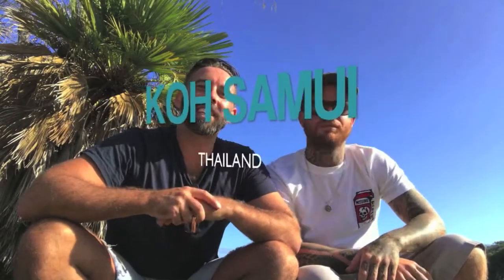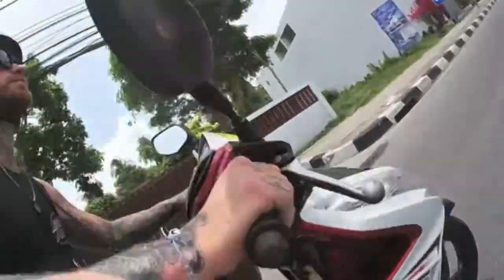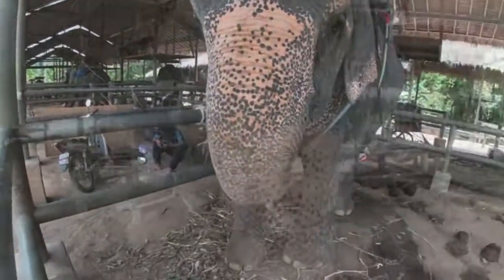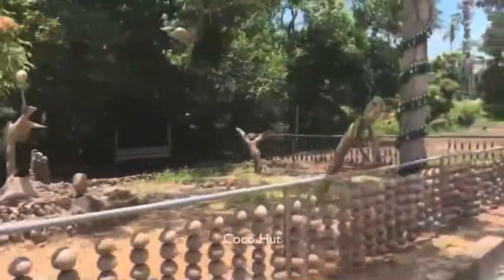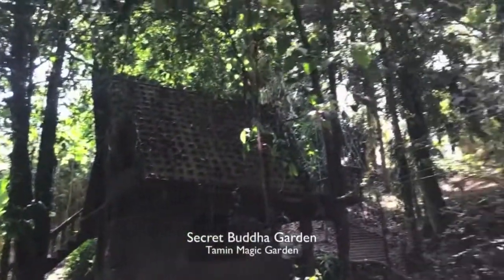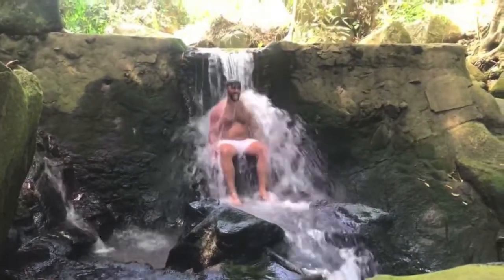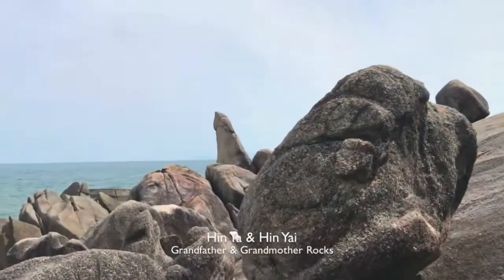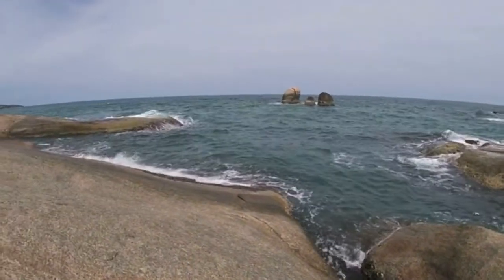What to do in Koh Samui, Thailand 2019 - Your complete island guide by Two Roads Travel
Join Damo and Mikey on a tour around Koh Samui, Thailand. Two Roads Travel show you all the best places to go on tourist trail and take you off the beaten track to discover hidden gems.

Featuring; lots of tips and tricks on where to go and what to do, Waterfalls, Temples, Night Markets, Beaches, Motorbikes, Elephants and more! (April 2019)

I - Instagram @2roadstravel